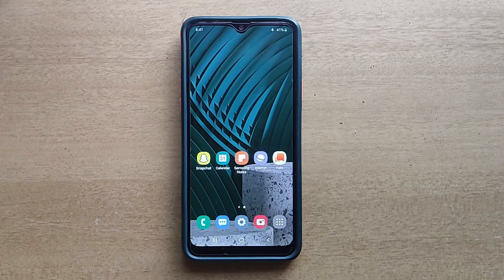How To Delete Multiple Text Messages In Samsung A20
How To Delete Multiple Messages In Samsung Galaxy Mobile

Included contents in this video:
1.How to Delete Multiple Text Messages In Samsung A20

2.How to Remove Multiple Text Messages In Samsung A20

3.How to Clear Multiple Text Messages In Samsung A20

4.How to Erase Multiple Text Messages In Samsung A20

5.How to Empty Multiple Text Messages In Samsung A20

6.How to Clean Multiple Text Messages In Samsung A20

7.How to Cancel Multiple Text Messages In Samsung A20

8.How to Delete All Items Multiple Text Messages In Samsung A20

9.How to Revoke Multiple Text Messages In Samsung A20

Shortcut:  Menu Guide :

Samsung A30
Samsung A20 4G
Samsung A12
Samsung A03
Samsung A10
Samsung A21
Samsung A22
Samsung A6
Samsung A31
Samsung A50
Samsung A51
Samsung A52
Samsung A53
Samsung F12
Samsung F13
Samsung F20
Samsung F22
Samsung M12
Samsung M13
Samsung M21
Samsung M30
Samsung M31
Samsung M32
Samsung M33
Samsung M35
Samsung M51
Samsung M52 5G
Samsung M53
Samsung M33
Samsung M13
Samsung M23
Samsung M50